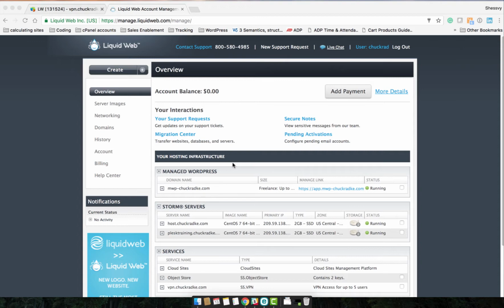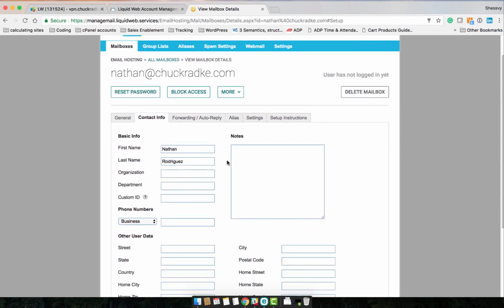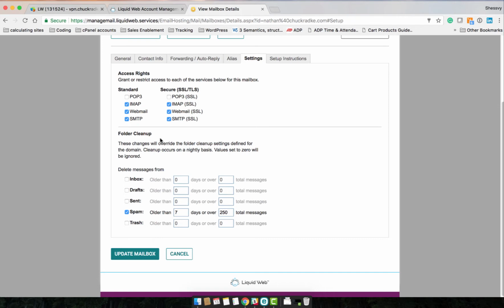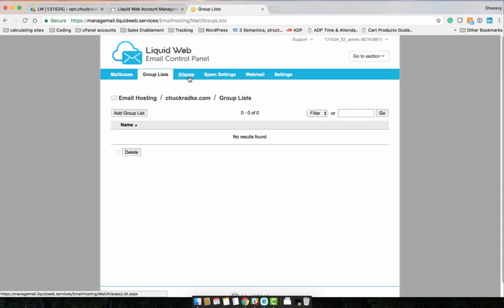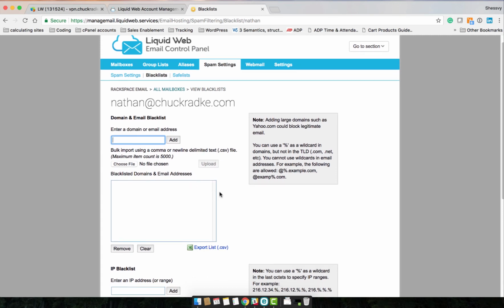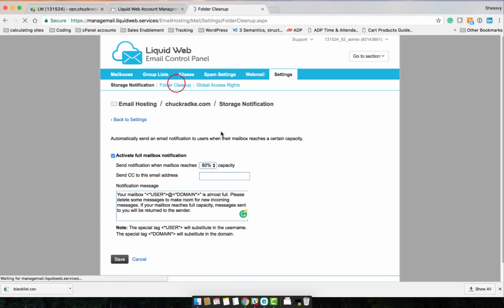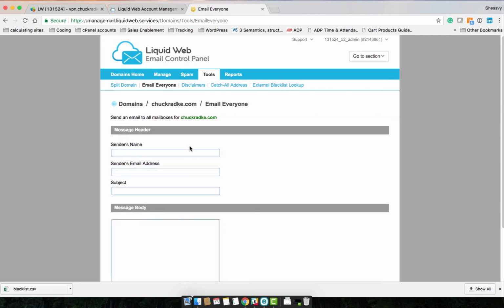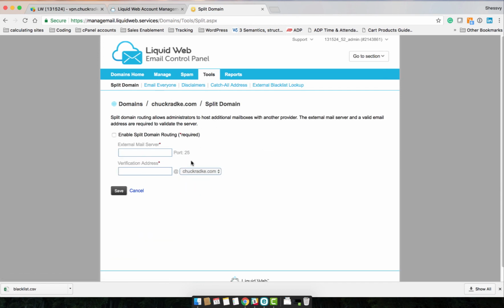Take a tour of our Premium Business Email